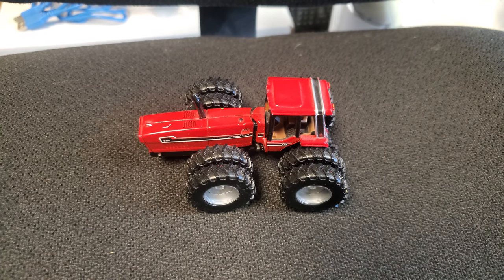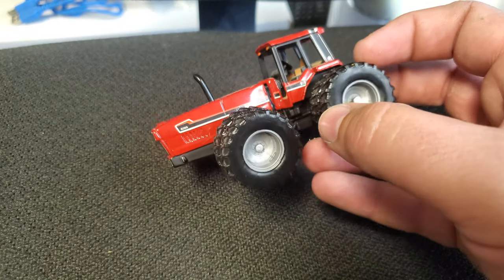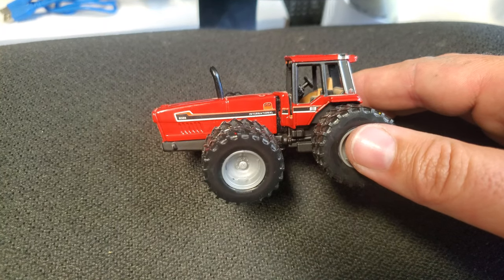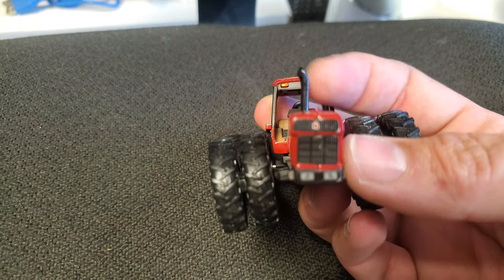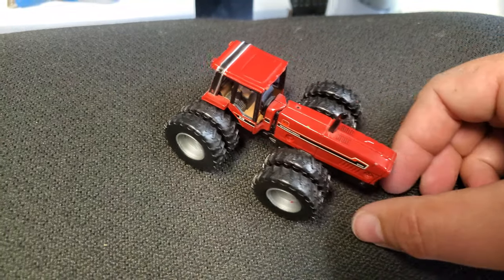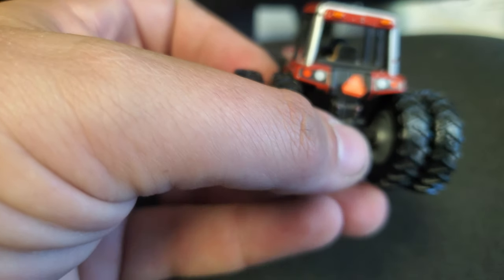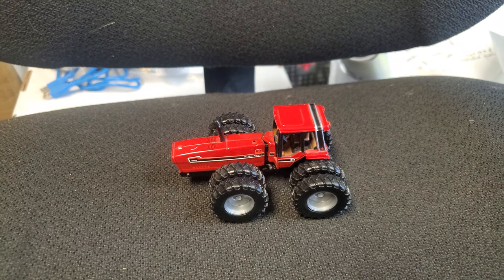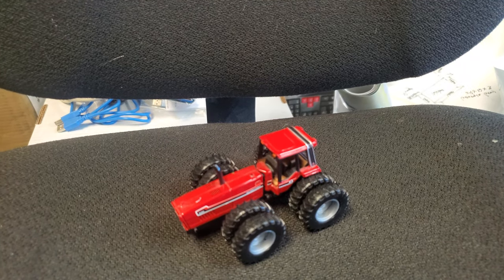1/64 International 6388 2+2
1/64 International 6388 by ertl.  One of the most beloved tractors. Snoopy, the Anteater, 2+2.  Whatever you want to call it, it's super cool.  This one is now ten years old.